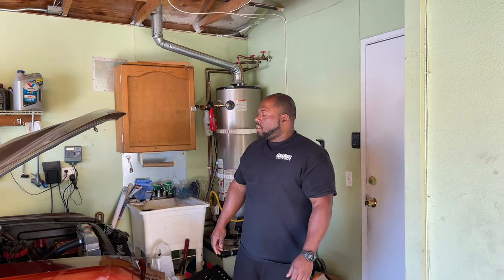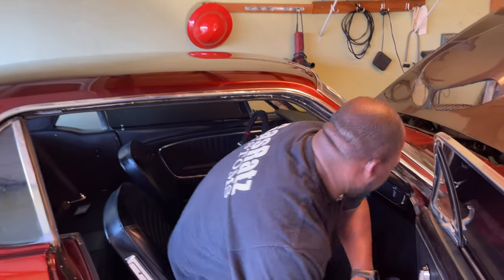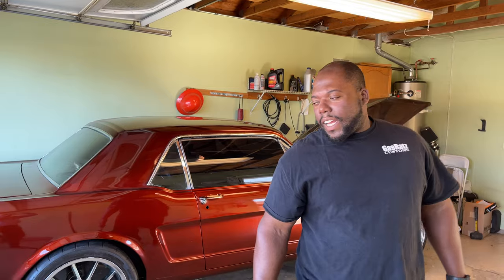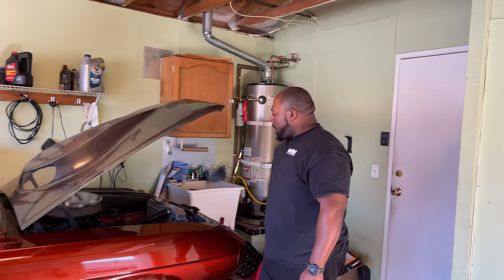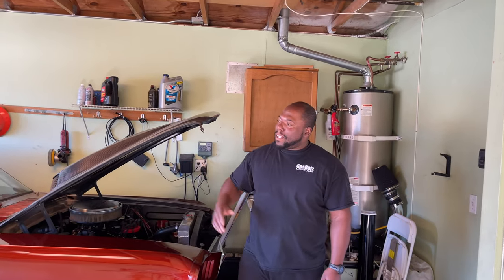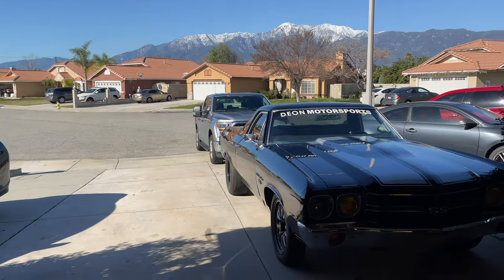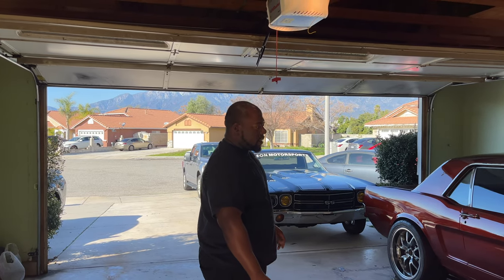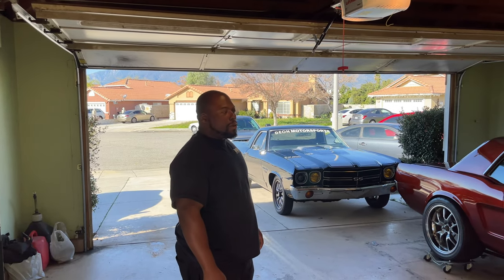Garage Talk: HotRods Powered by Corn?!?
Check out our Classic Mustang and El Camino both powered by corn!